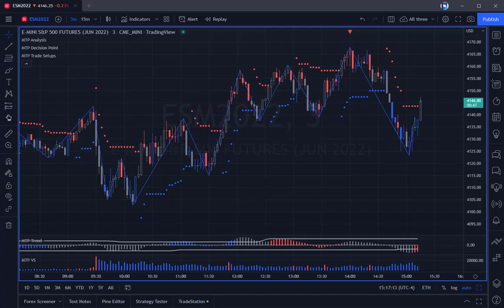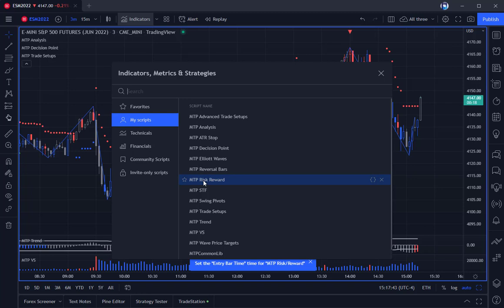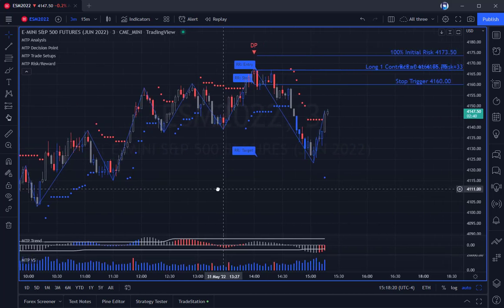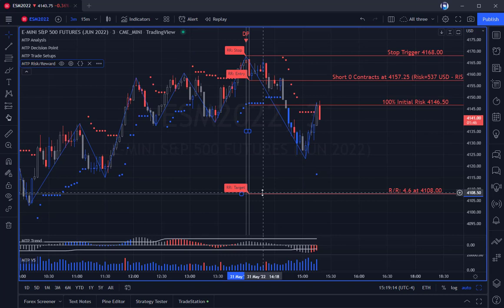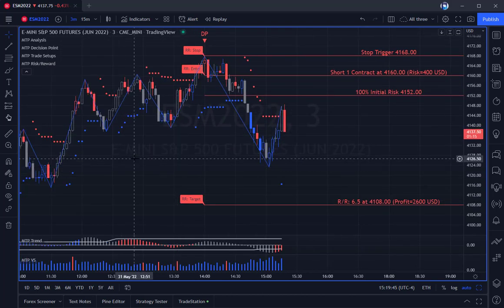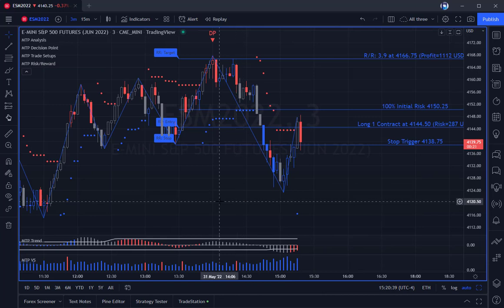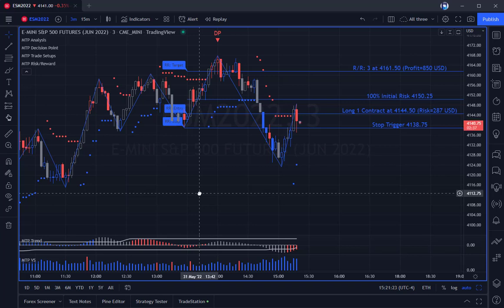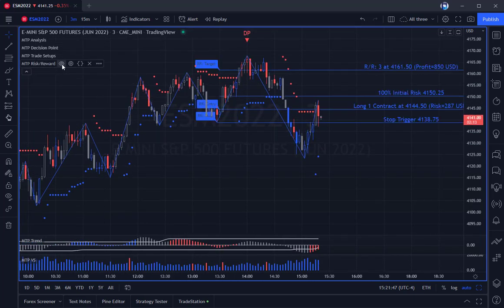MTPredictor Manual Risk/Reward for TradingView Script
Manual Risk/Reward for TradingView Script